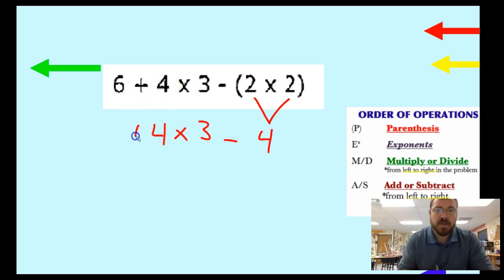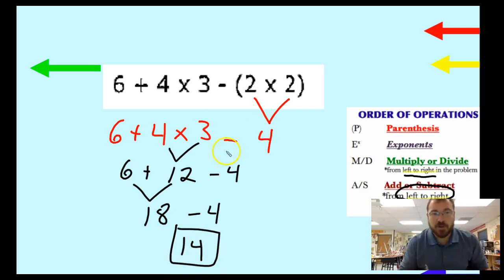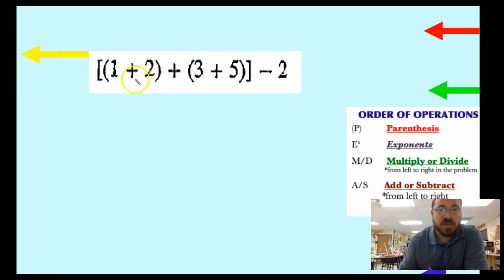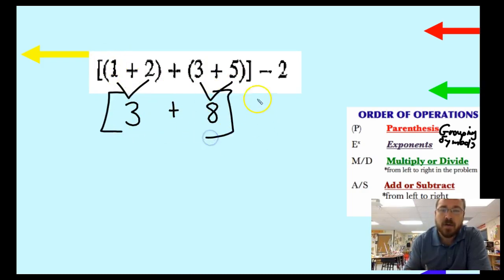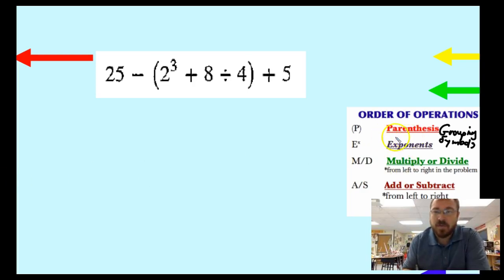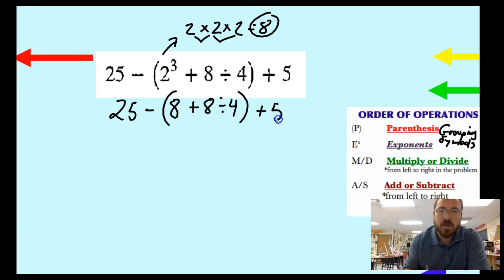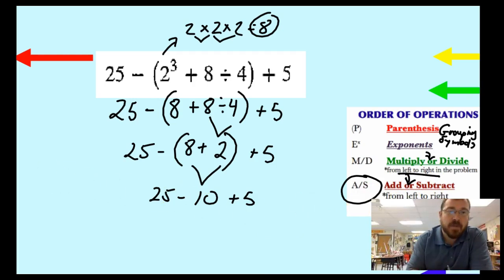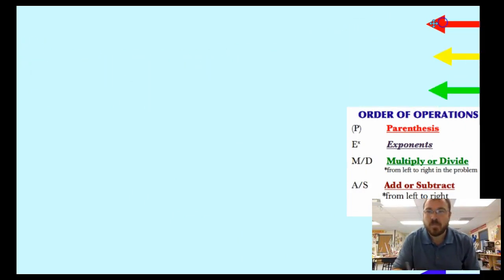Order of Operations (PEMDAS)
Evaluating Expressions using the Order of Operations (PEMDAS)